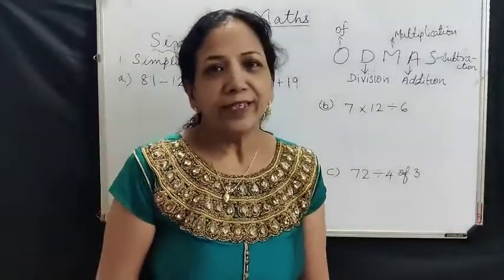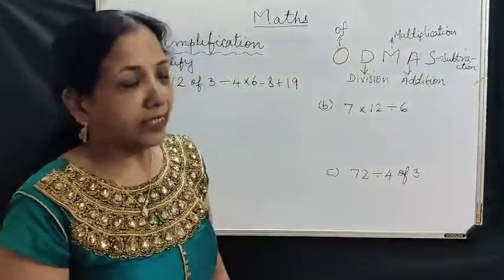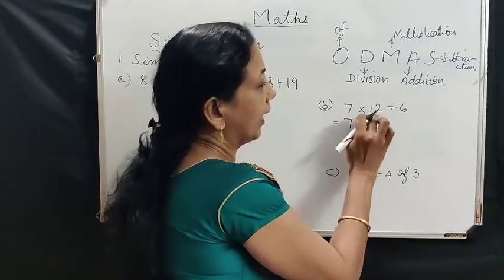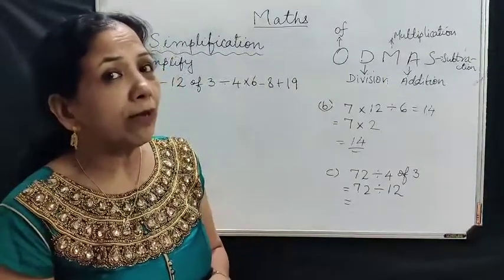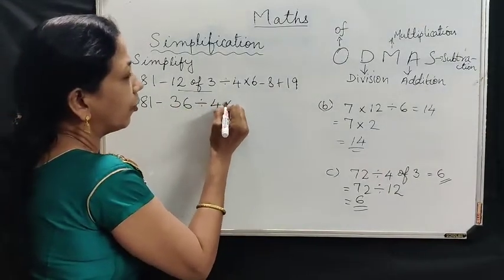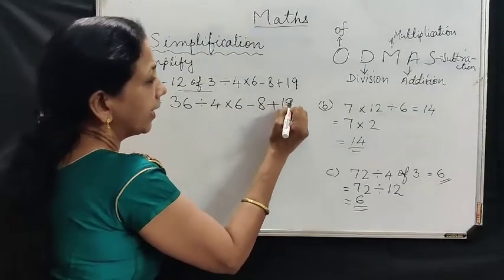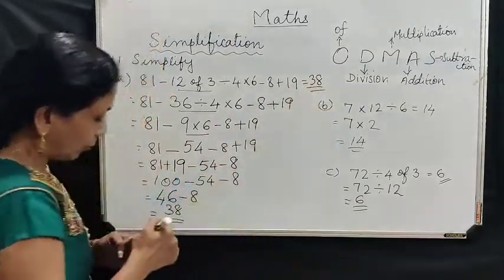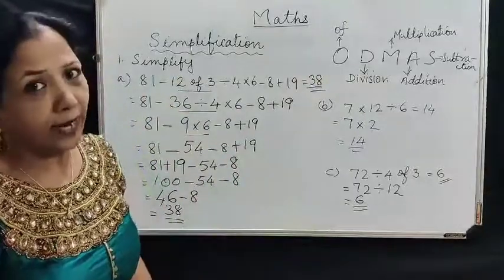Simplification (2)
Simplification by ODMAS for class 4